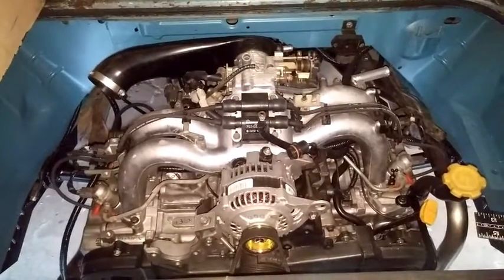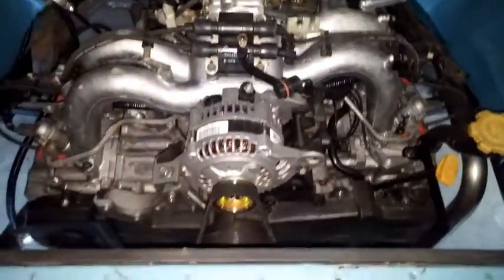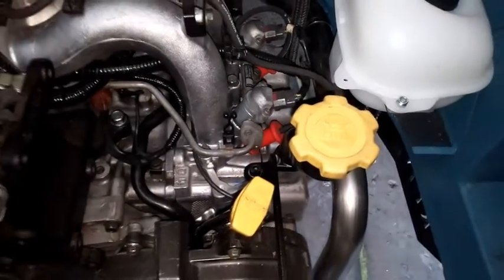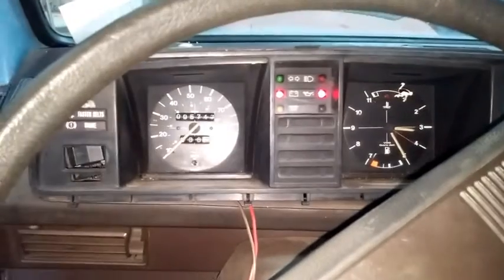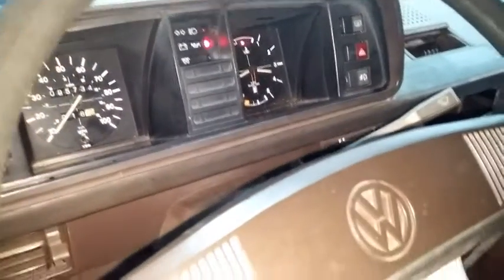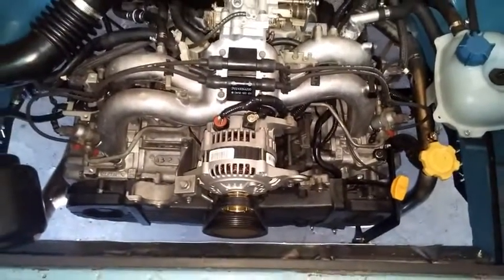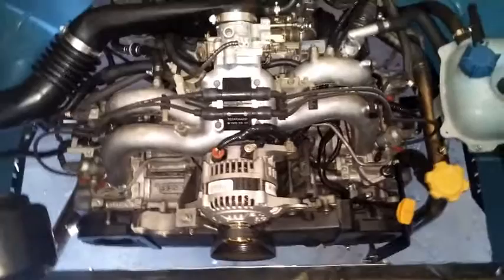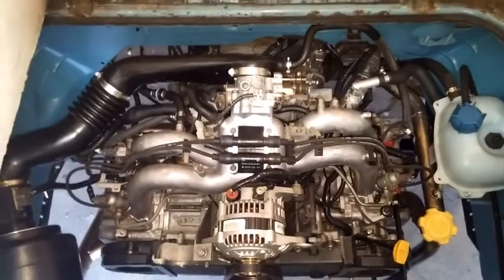1982 VW Vanagon - Westfalia - 1.6L Diesel to Subaru 2.2L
This vehicle went from being a 50hp vehicle to now a 130hp Camper van!

523Rods:

All to do with the process of repairing, restoring, custom interior work, engine, drive train & conversions to VW Classics, Vanagon & Westfalias.
We also specialize on the repair and refurbishing of British Classics, and American Classics.

Check us out:
Facebook.com/523Rods

Thanks to some of our awesome suppliers on this project:
- Kennedy E.
- Burley Motorsports
- Autoventures - Jeff R.
- The Buslab
- VanCafe
- Vanaru